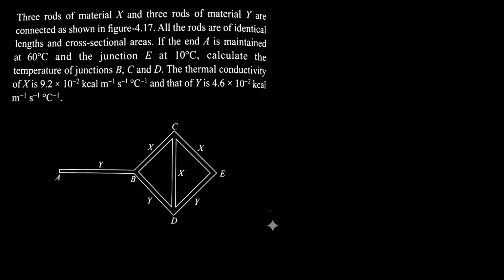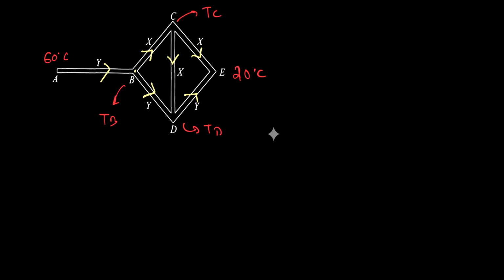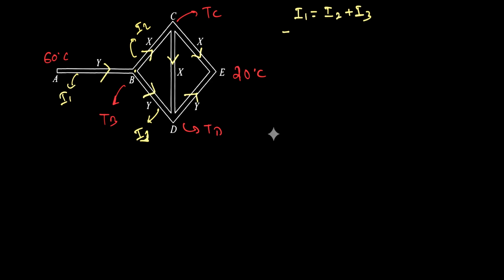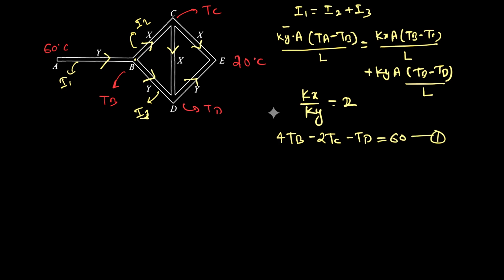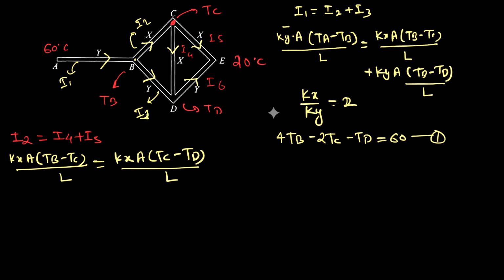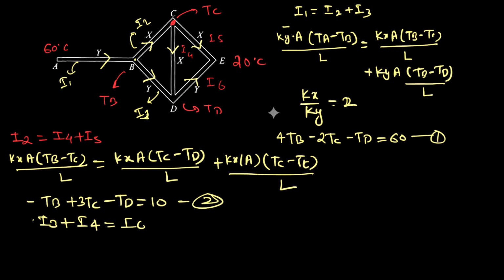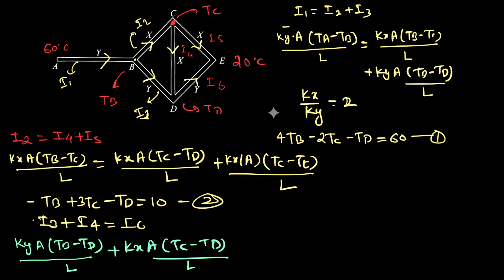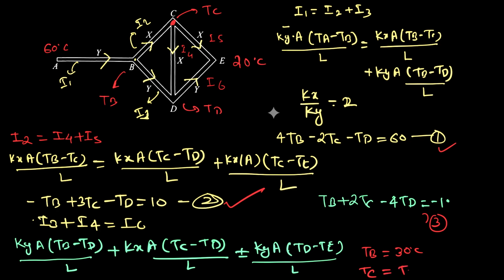What Is Junction Temperature? Understanding Heat Current in Electronics